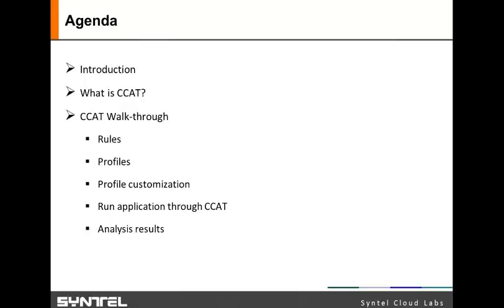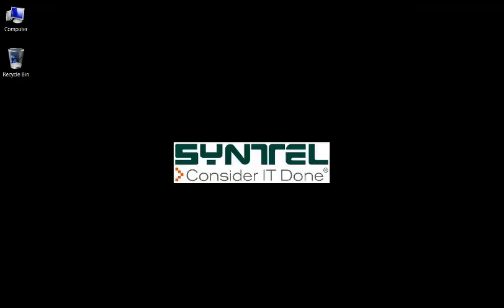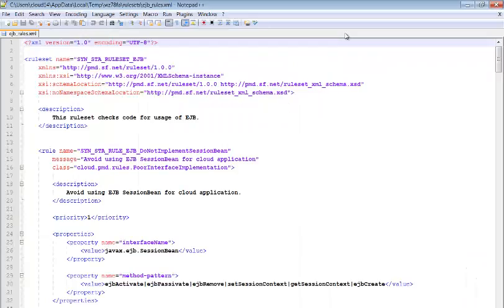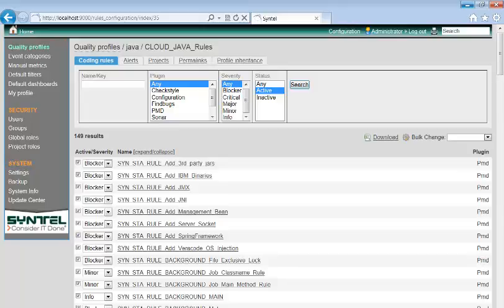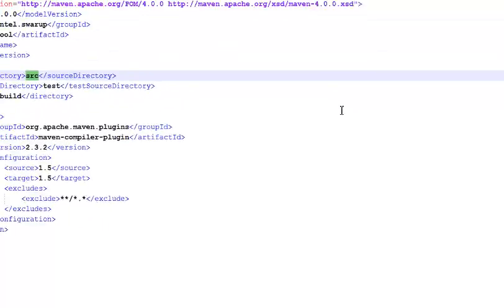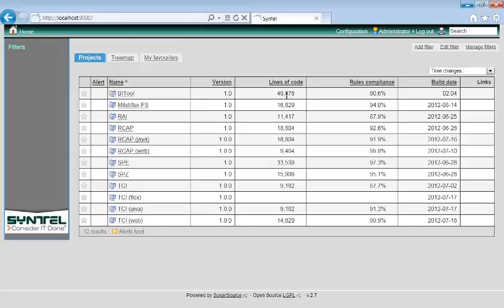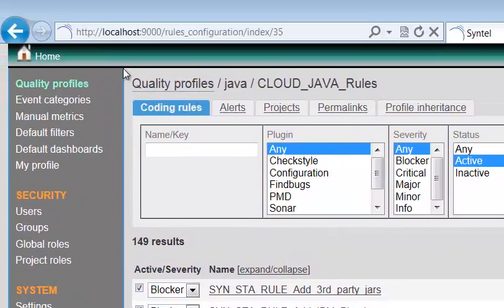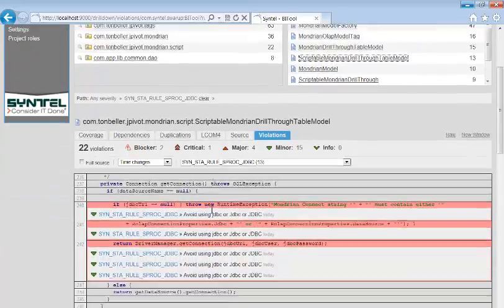CCAT Demo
CCAT Demo from way back (2012)